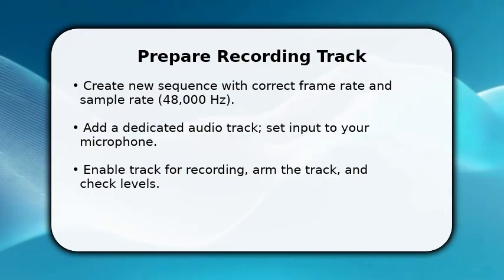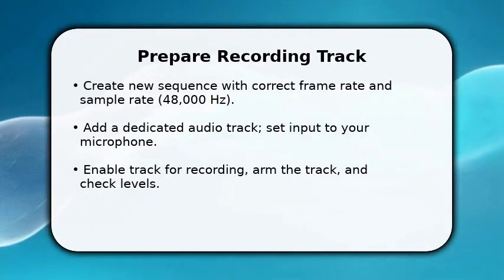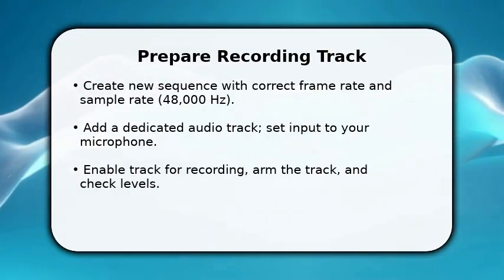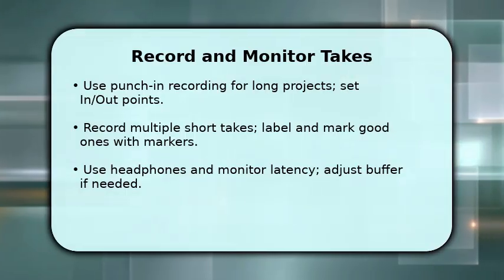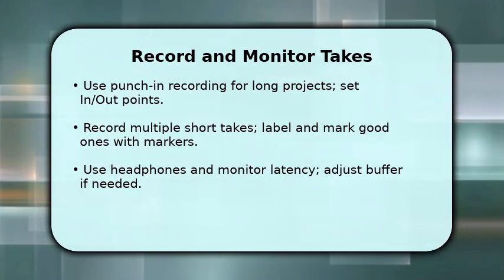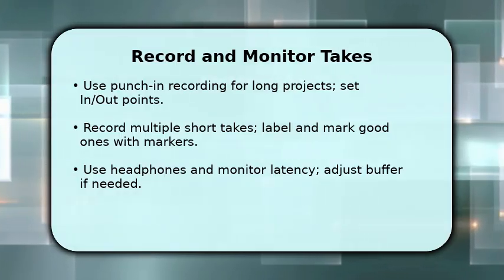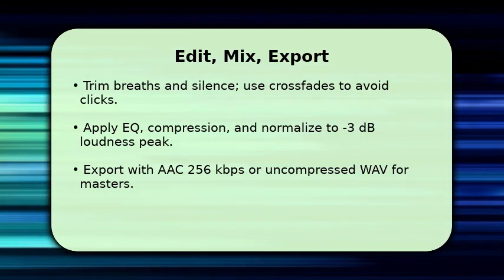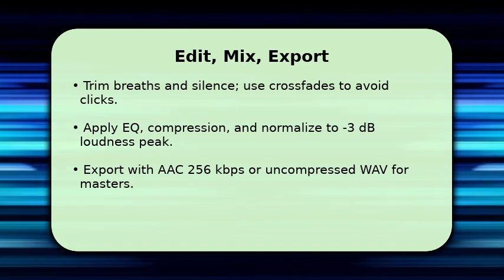How to Voiceover in Premiere Pro - Step by Step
Learn the art of voiceover in Adobe Premiere Pro through our comprehensive tutorial. Discover techniques for recording, editing, and syncing your audio with video to create professional-grade productions from home.

voiceover,